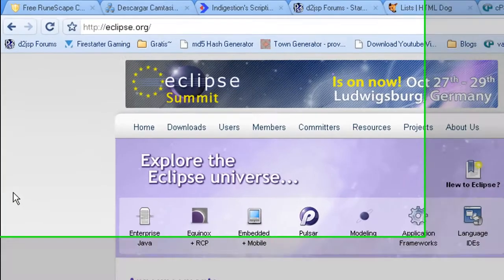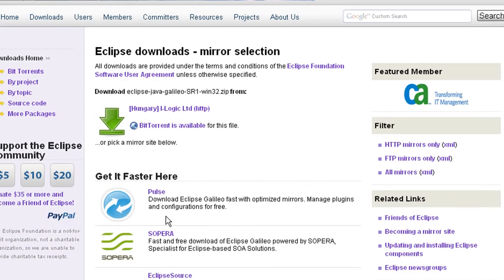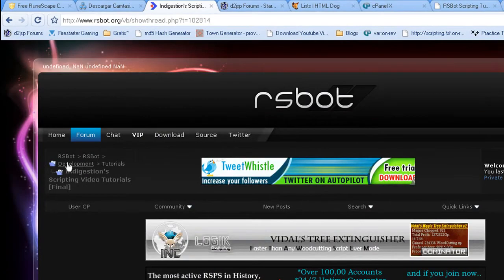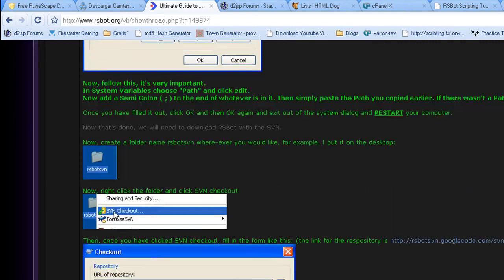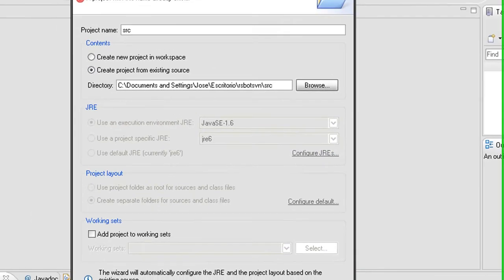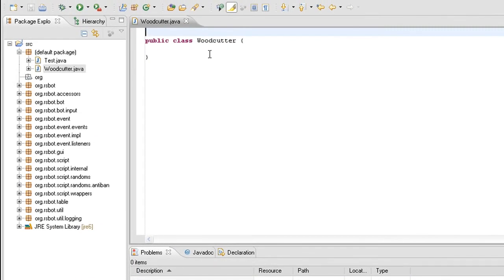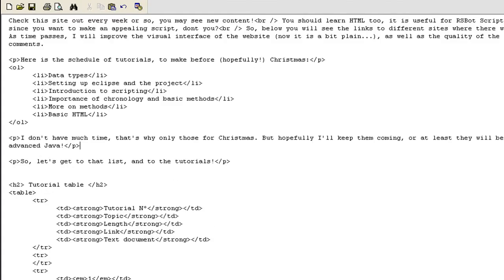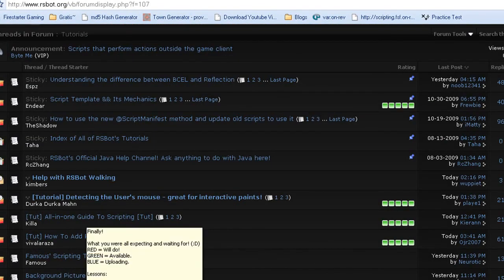YouTube- Lesson 2; Installing Eclipse and setting up the project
Second RSBot Scripting Lesson. The first one can be found in RSBot, or by following this link here:

Here I discuss setting up Eclipse to work with RSBot.